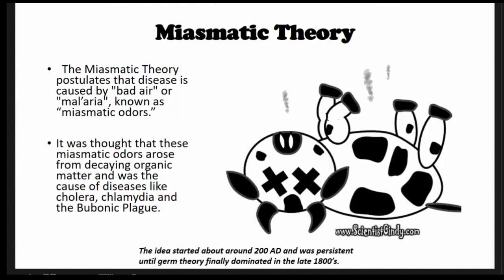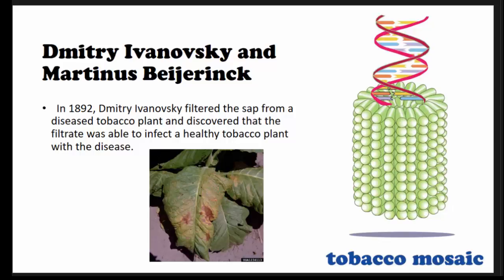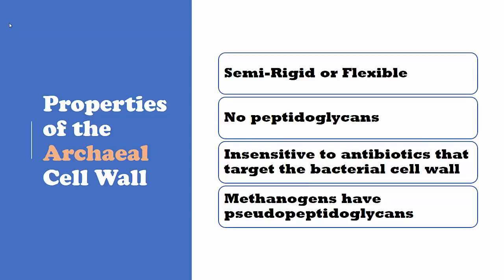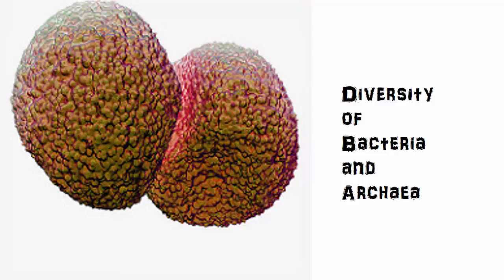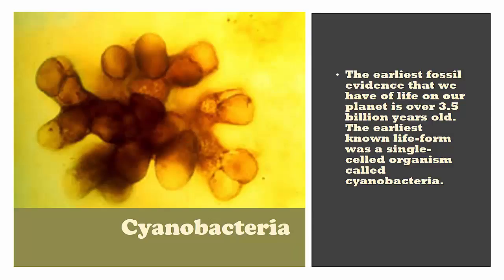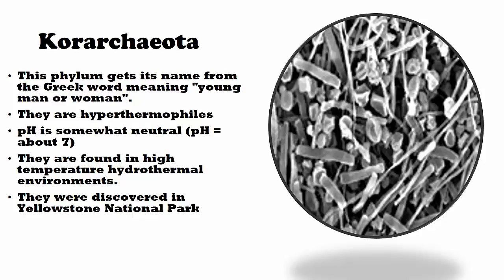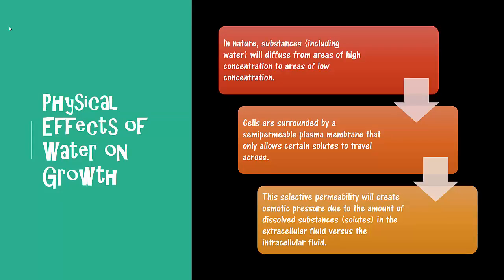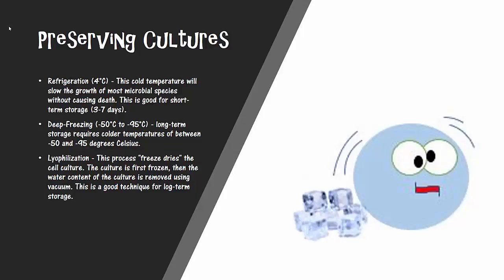exam 1 review mic S18